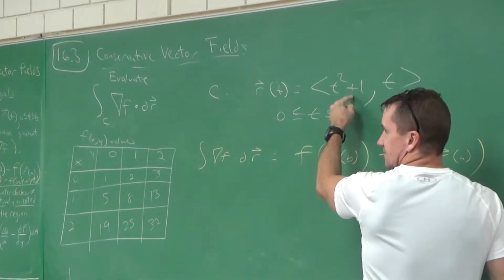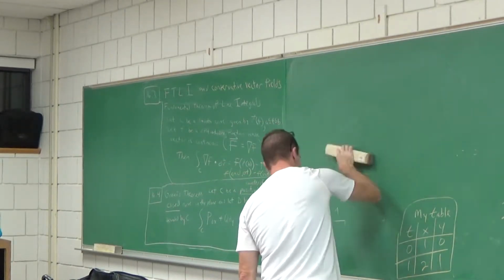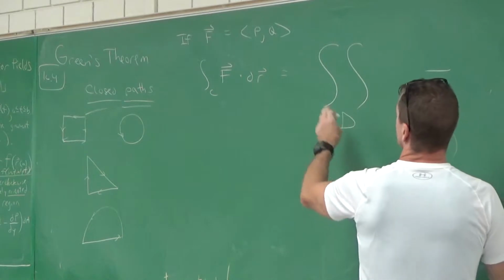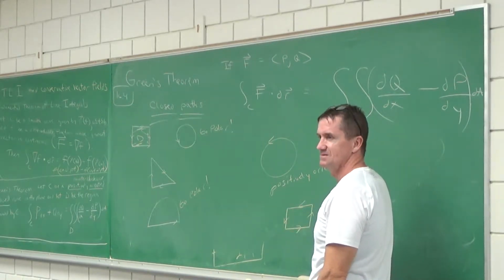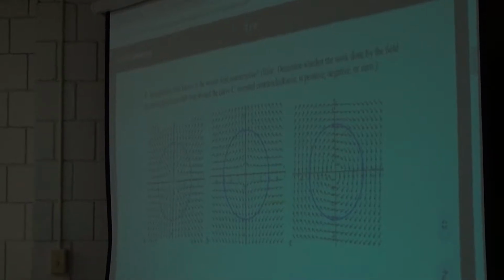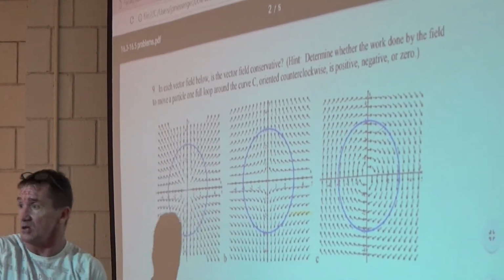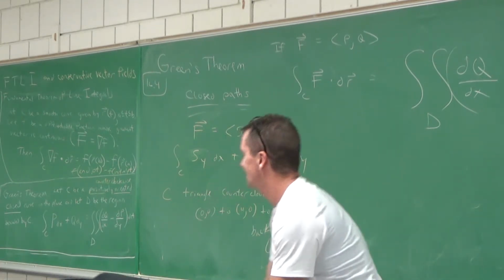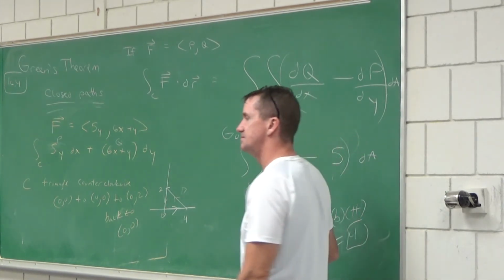Lec #14 Pt. 4 Calc 3 00432